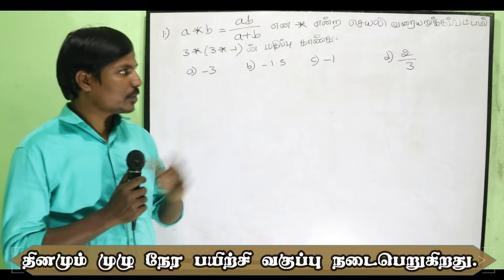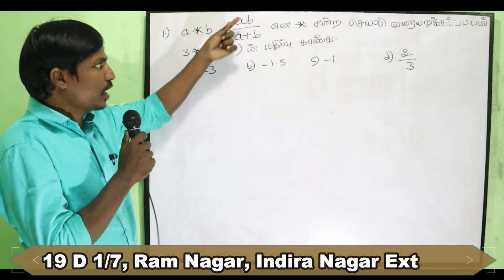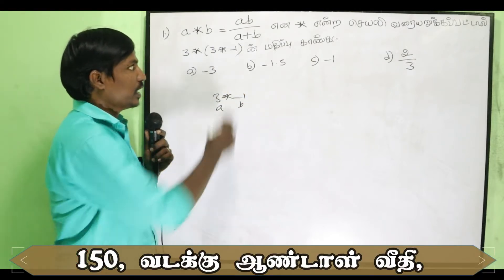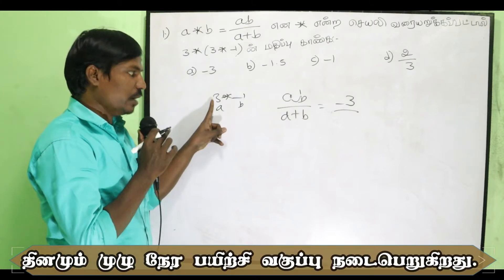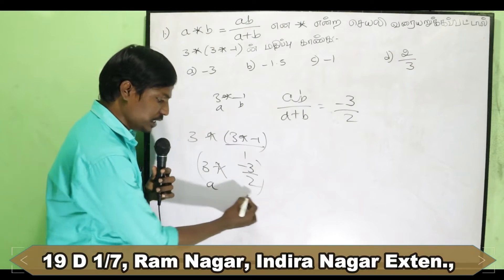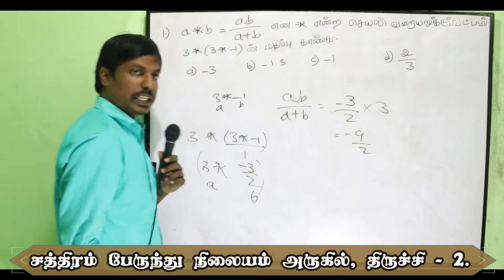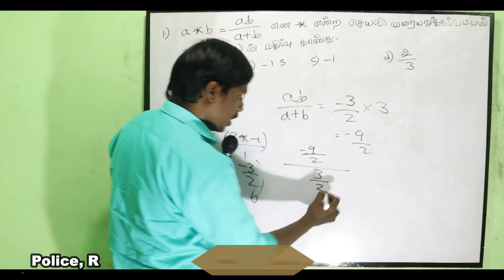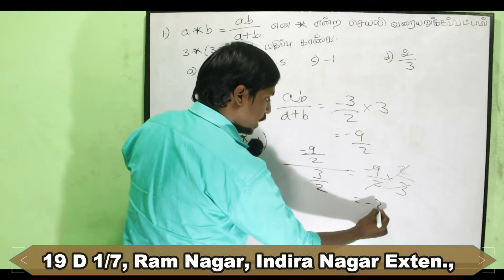Repeated Questions | Previous Years | Maths | TNPSC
TRICHY BRIGHT COACHING CENTRE

TNPSC / TET / POLICE / RAILWAY

150, North Andal Street, Near Chathiram busstand, Trichy - 620002.
More Details: 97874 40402 / 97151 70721

Regular Batch / Weekend Batch

6th - 12th School Books available (Once Used Books)